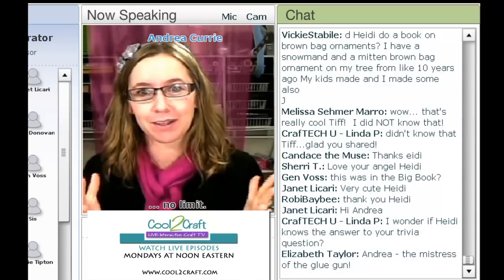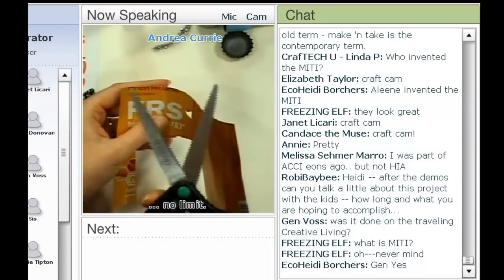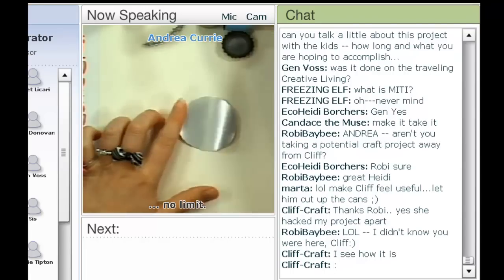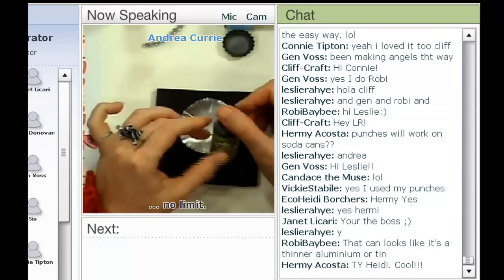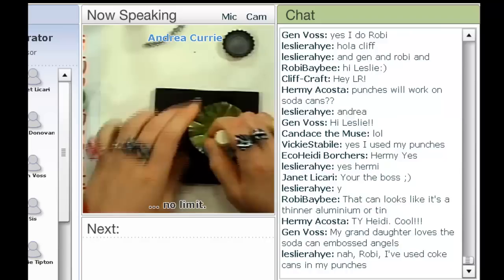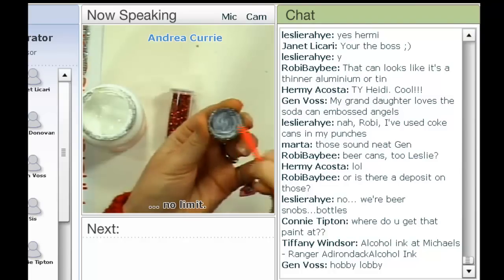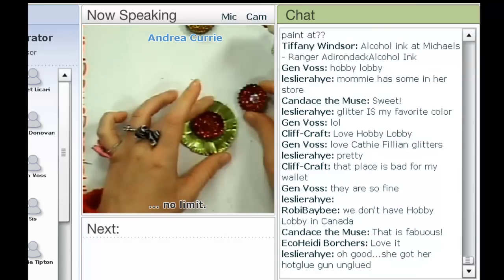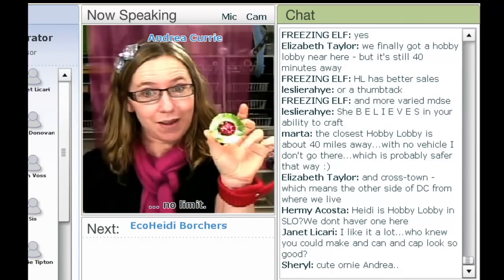Cool2Craft - Pajama Party - Andrea Currie - Vintage-esque Soda Can Ornaments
Cool2Craft LIVE interactive TV show - Clip from Wednesday December 8, 2010 Pajama Party, Andrea Currie transforms soda cans into cool ornaments. Tune in LIVE on Mondays to watch our complete shows. to learn more!